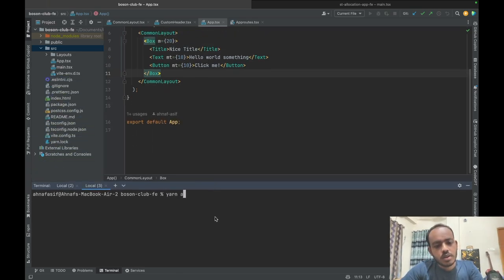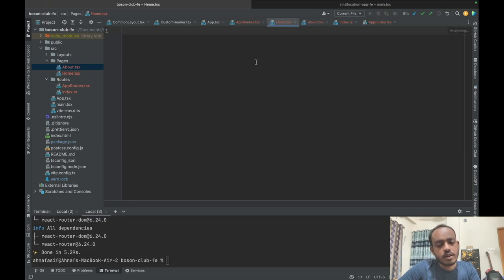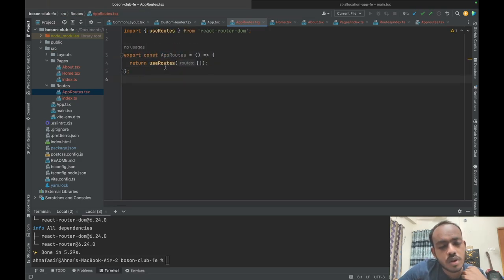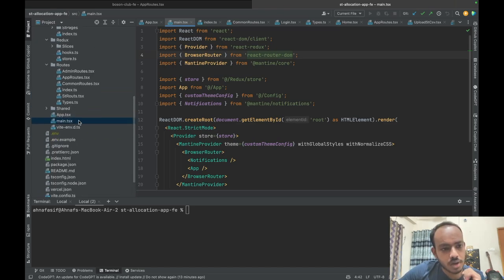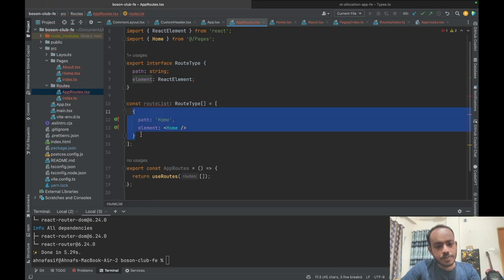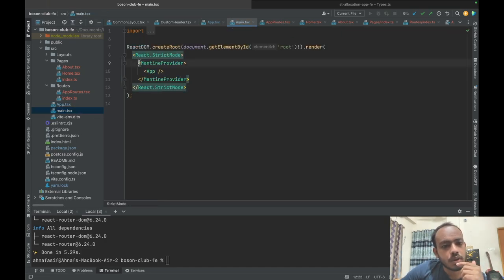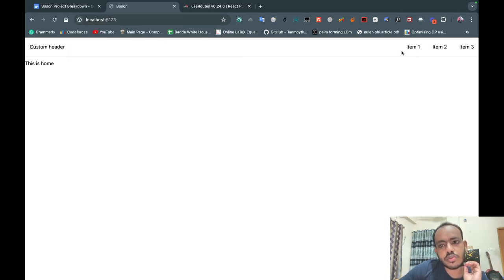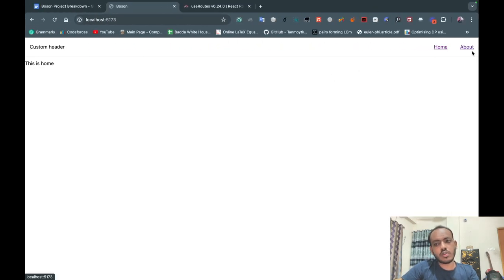Part #7: Installing and Using React Router Dom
🚀 Welcome back to the 'From Planning to Deployment' series! In this exciting episode, we're diving deeper into the world of web development by setting up routing for our application using React Router DOM. 🌐📌

🛠️ Key Highlights:

React Router DOM Setup: Join me as I guide you through the installation and setup of React Router DOM, a powerful library that enables seamless navigation within our React application. I'll walk you through the essential steps to get it up and running, ensuring our app is ready to handle multiple routes with ease.

Creating Routes: In this episode, we add two fundamental routes to our project: Home and About. Watch as I demonstrate how to create these routes, link them to components, and ensure smooth transitions between different sections of our application. By the end of this video, you'll have a solid understanding of how routing works in a React application.

Enhanced Navigation: With the addition of React Router DOM, our web application takes a significant step forward in terms of functionality and user experience. You'll see how easy it is to navigate between pages, providing a more dynamic and interactive interface for our users.

🌐 What's Next:

Our next steps include further enhancing the sidebar navigation and integrating more advanced features to make our app even more robust and user-friendly.

Don't miss out on any part of our coding journey! Let's keep building, learning, and preparing for the ultimate deployment together. 🚀🔧